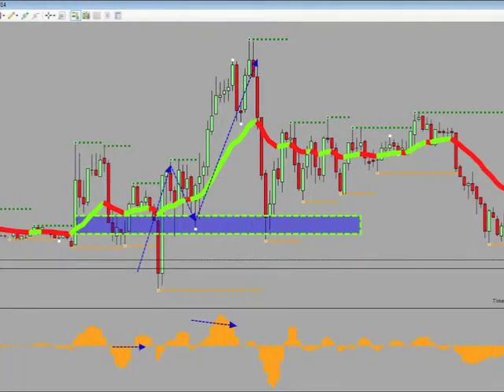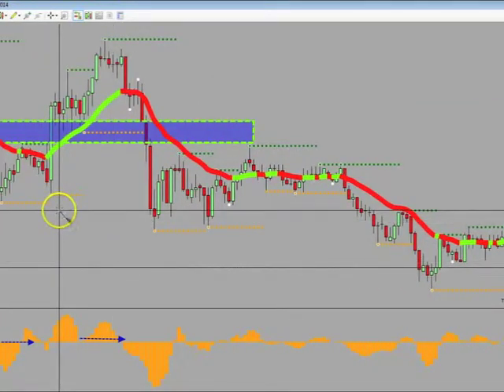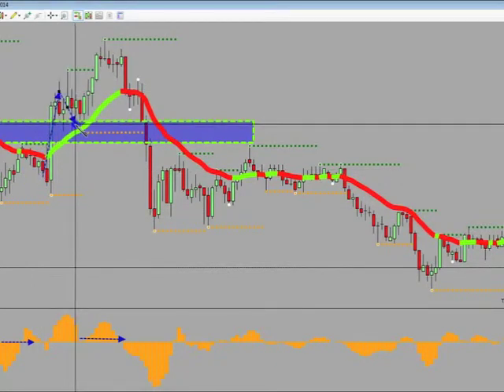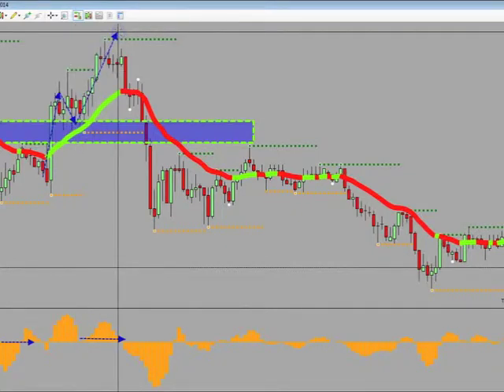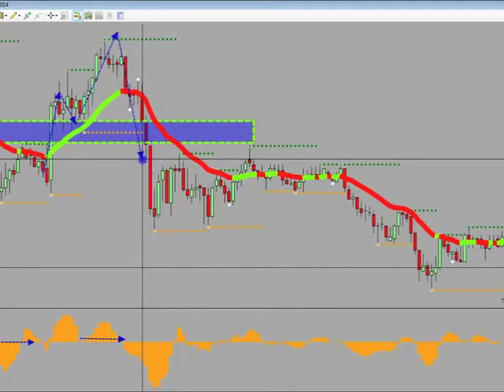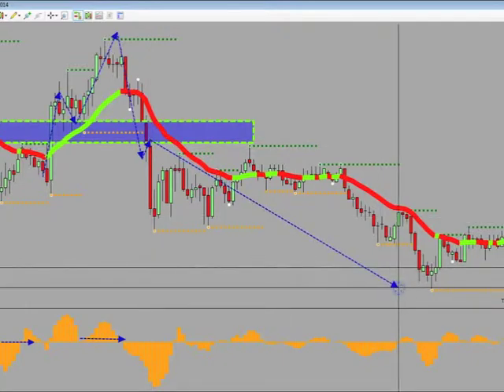Market Recap: May 2, 2014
Brian McPhearson reviews Friday's trading session. He utilized the Fibonacci Zone to determine the direction of price action.